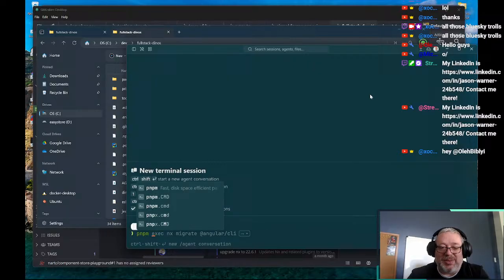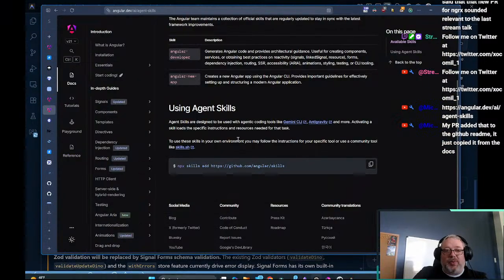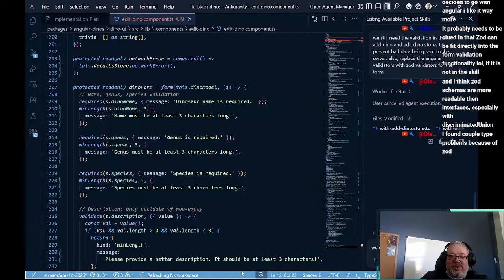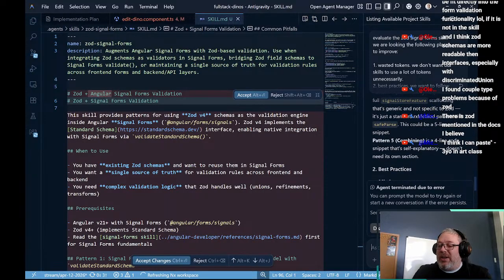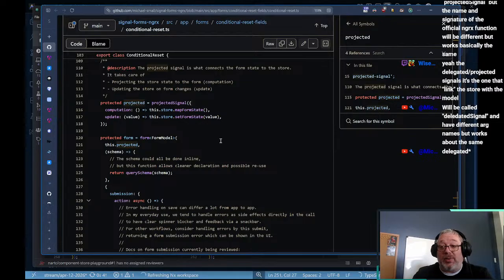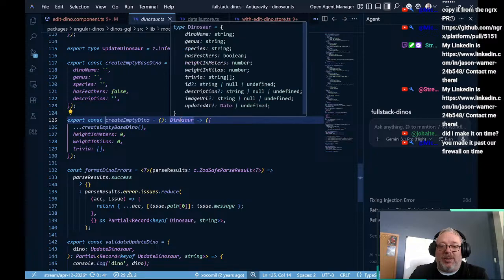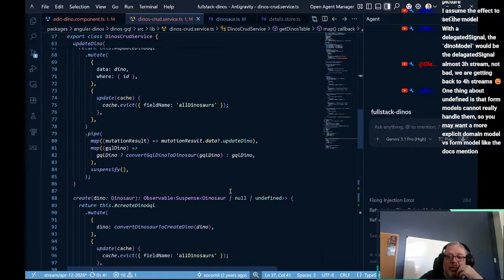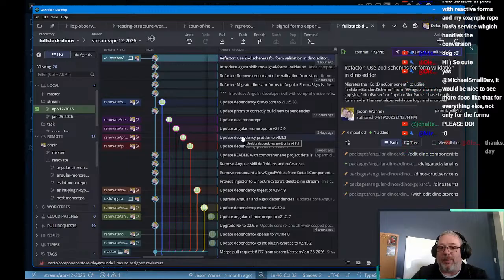Signal Forms Upgrade with Antigravity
We wrote our own skill for using zod with SignalForms and then got a bunch of refactoring done using our LLM.